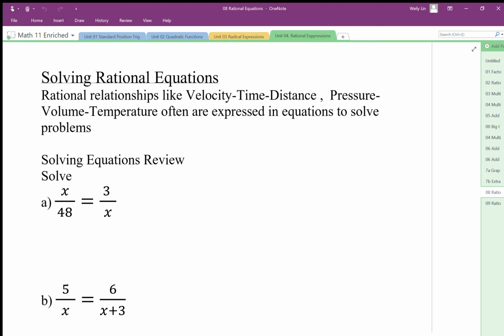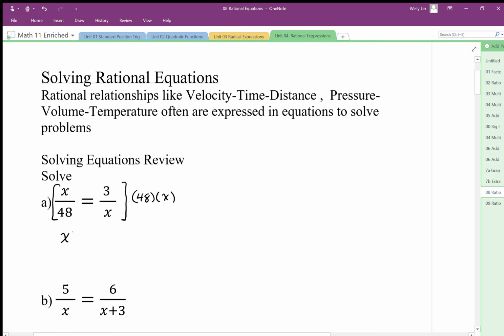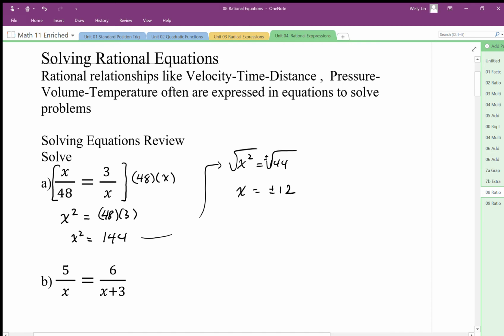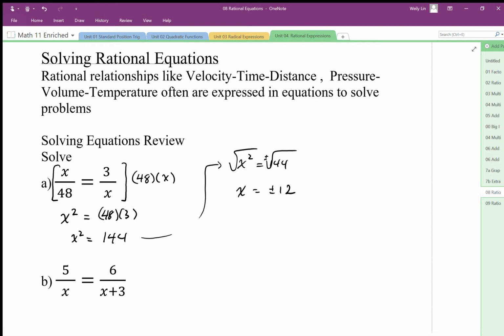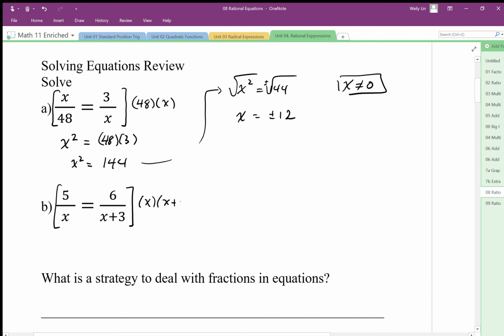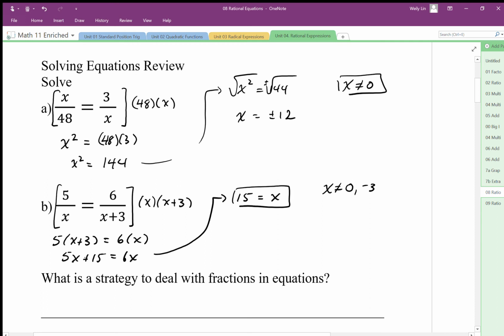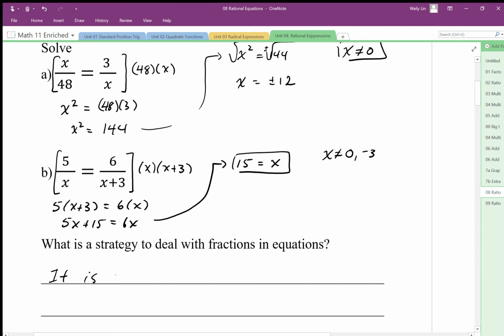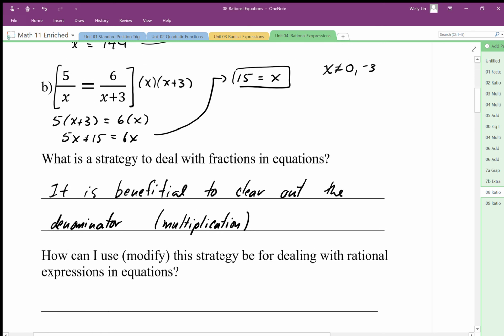08 Rational Equations Part1